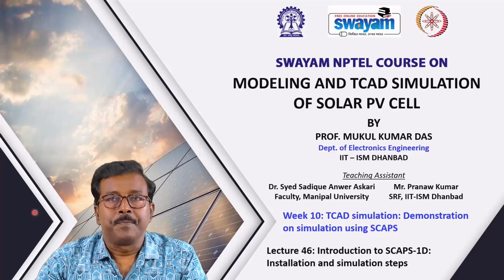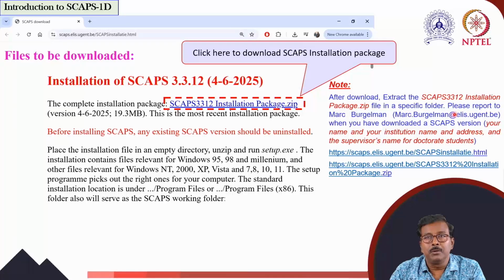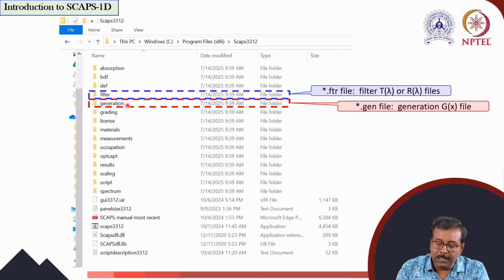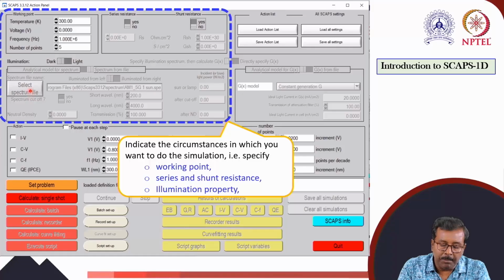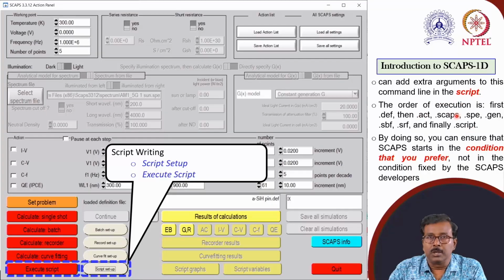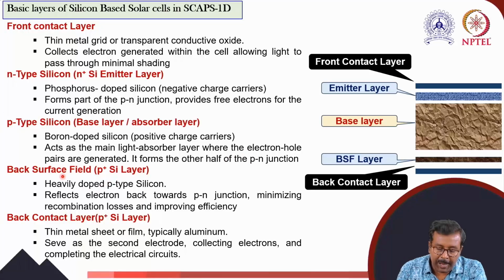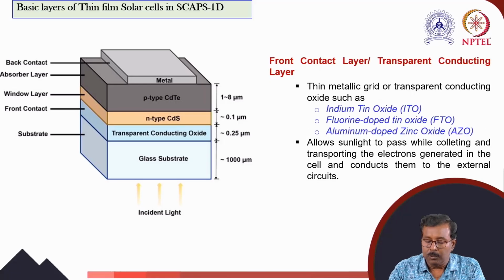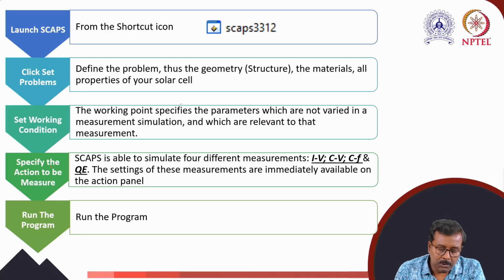Lecture 46 : Introduction to SCAPS-1D: Installation and simulation steps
This Lecture introduces the tool SCAPS-1D and its Graphical User Interface (GUI).  SCAPS (a Solar Cell Capacitance Simulator) is a one dimensional solar cell simulation programme developed at  University of Gent, Belgium. Also highlights the distinct features of SCAPS.